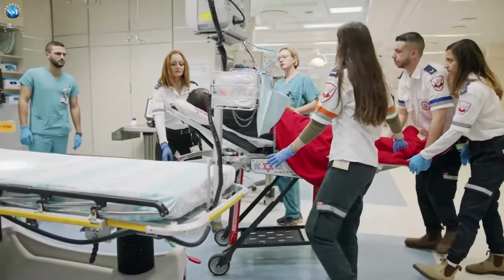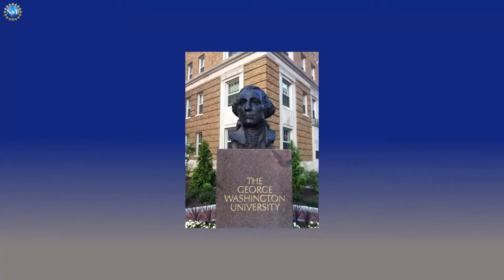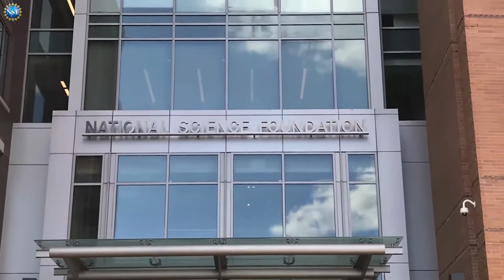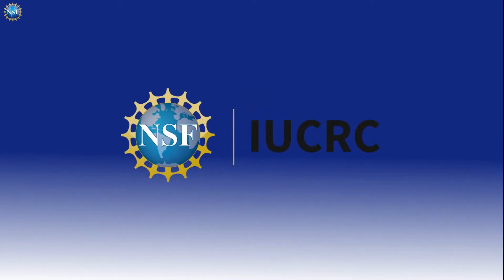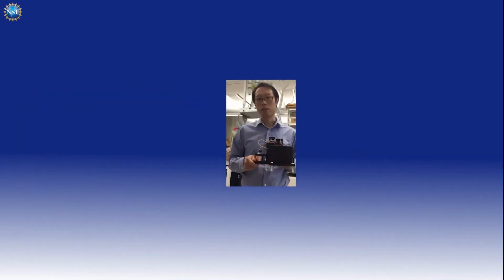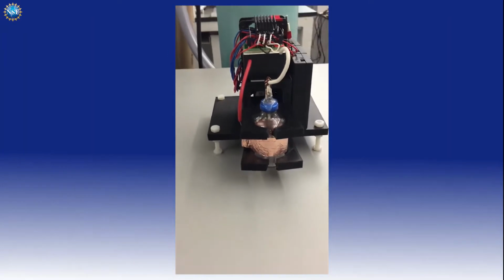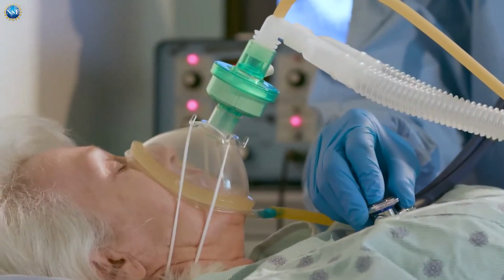How to quickly sterilize medical equipment for reuse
How to quickly sterilize medical equipment for reuse.  NSF-funded researchers at The George Washington University, armed with a RAPID grant hopes to develop a plasma brush to held medical providers quickly and easily sterilize masks and other equipment for reuse.